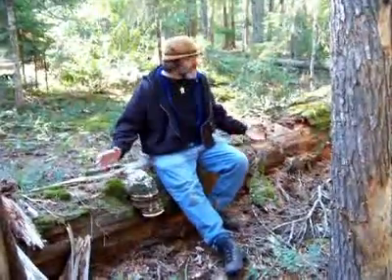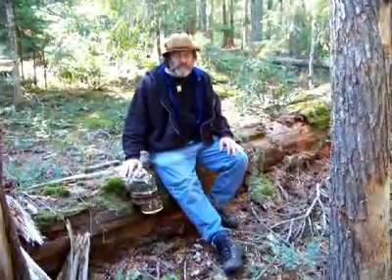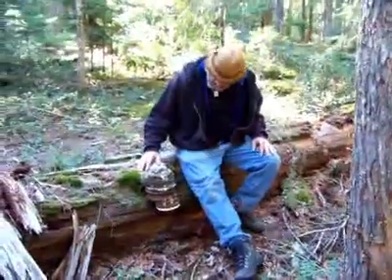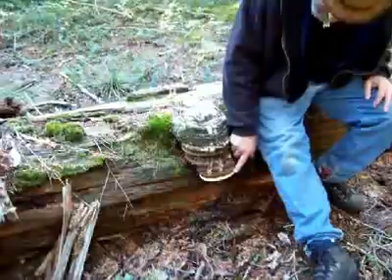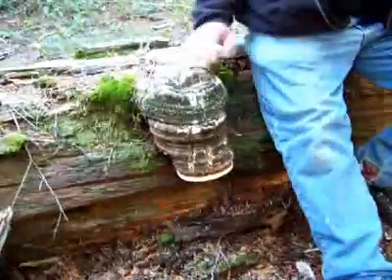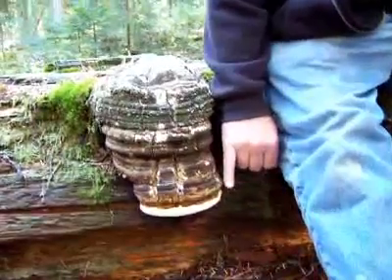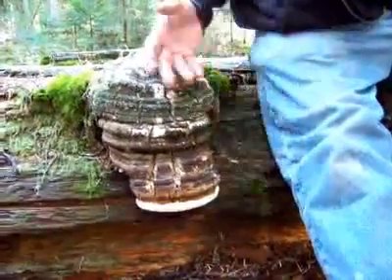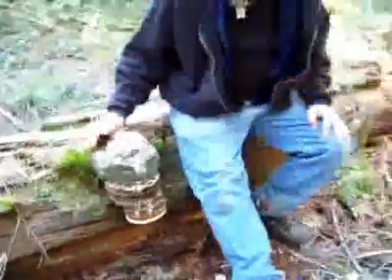Saving Agarikon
Paul discovers Agarikon while hiking near Breitenbush Hot Springs.